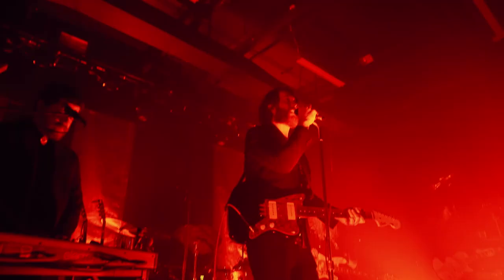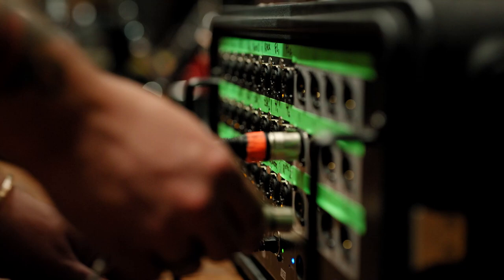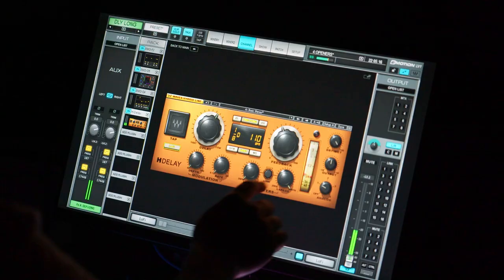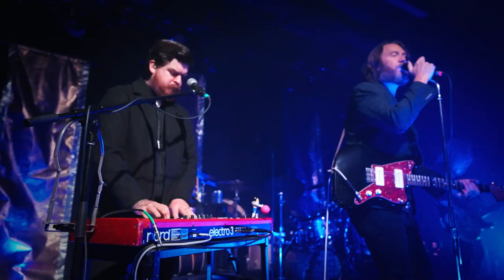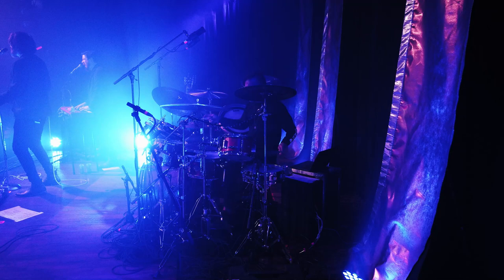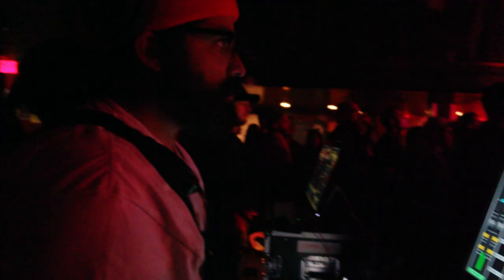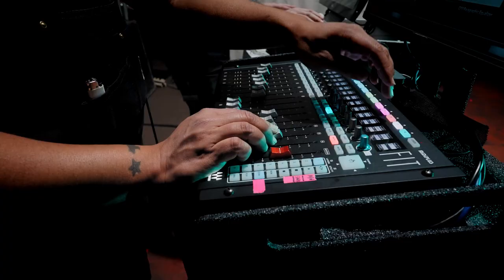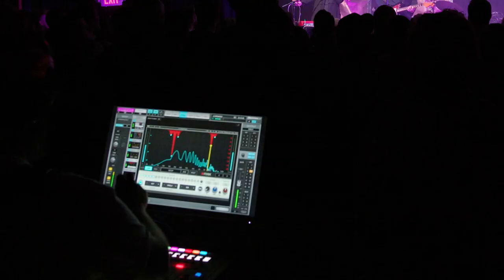Stepping Up to the eMotion LV1 Mixer: John Mark McMillan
Rock/country artist John Mark McMillan and FOH engineer Leonardo Solis show how the Waves eMotion LV1 live mixer enables them to deliver exceptional sound while adapting to the challenges of touring in the current era.

“Roaring Thunder” 2021
Lionhawk Records“Juggernaut” 2019
Lionhawk Records“Re-Enchanted World” 2021 Lionhawk Records